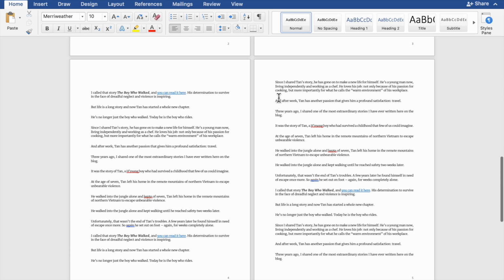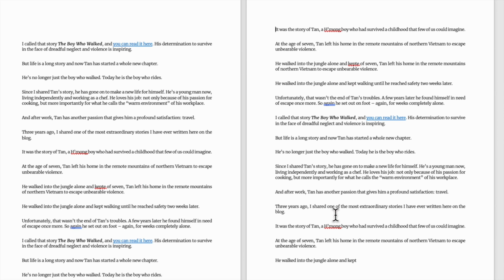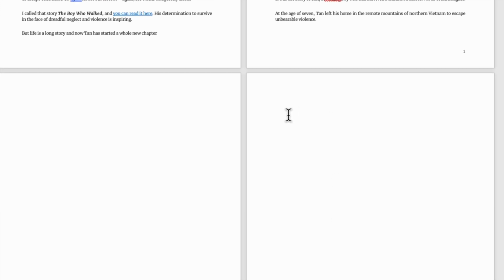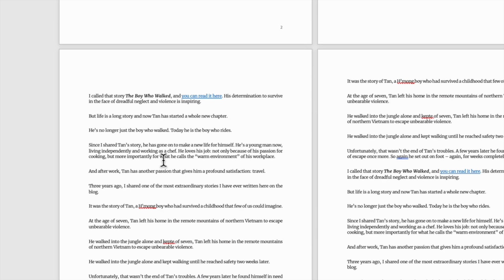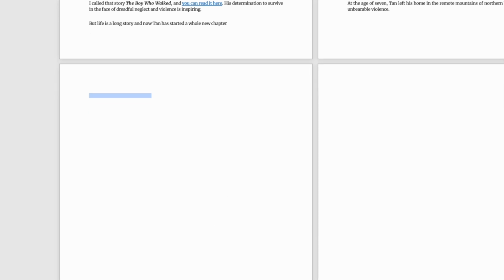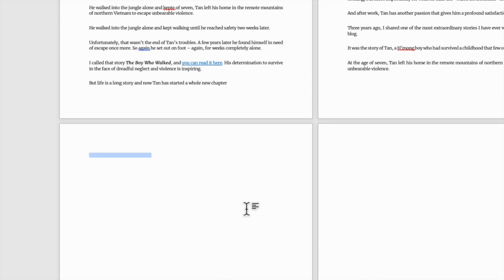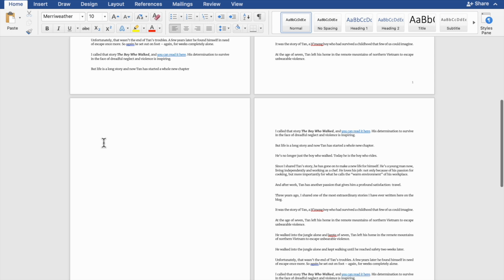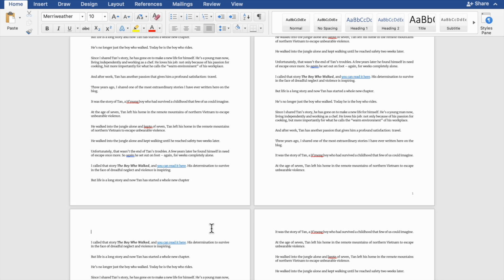How to Delete a Page in Word | Microsoft Word Tutorial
In this video, I am going to tell you about how to Delete a Page in Word.
How to Delete a Page in Word
Like this you can Delete a Page in Word
Thanks.
Delete a Page in Word
how to delete page in word,
word delete page,
microsoft word,
delete blank page in word,
how to delete blank page in word,
blank page at the end of document,
delete page in word,
how to remove blank page in word,
clean up word document,
delete page in microsoft word,
how to delete a blank page you can't delete in word